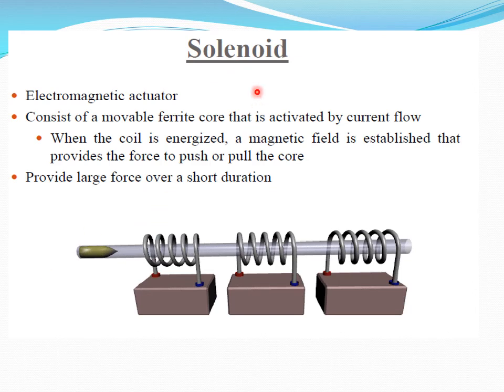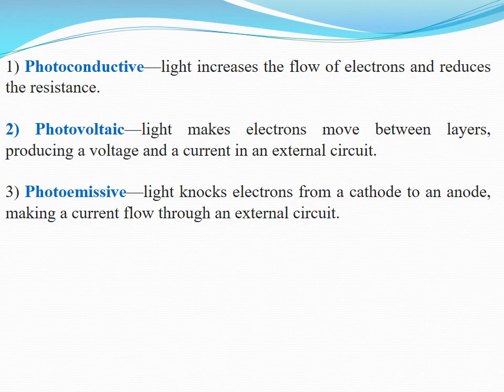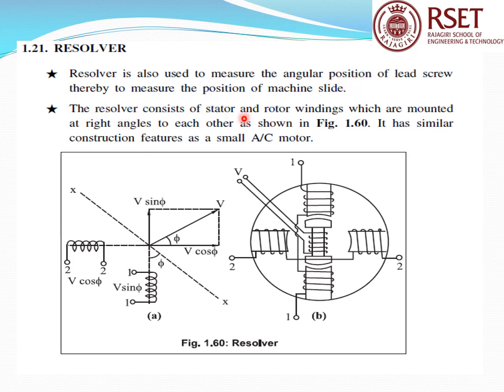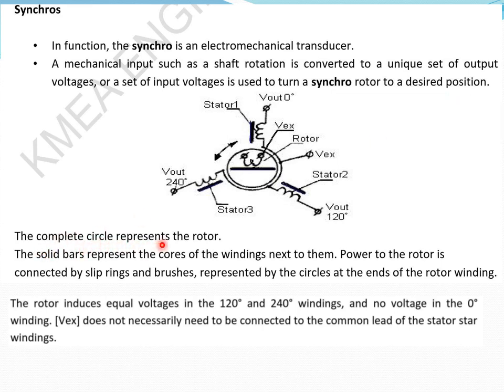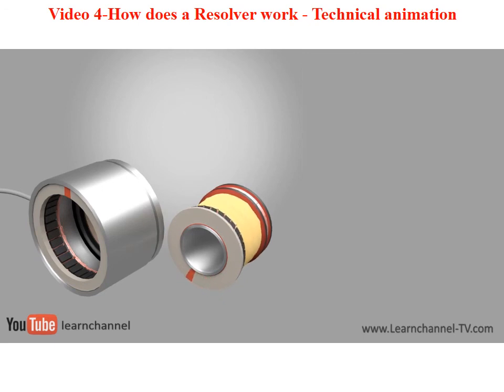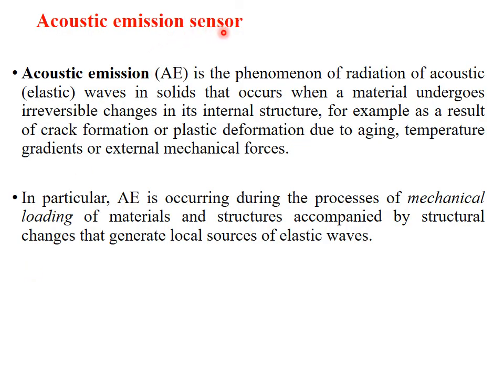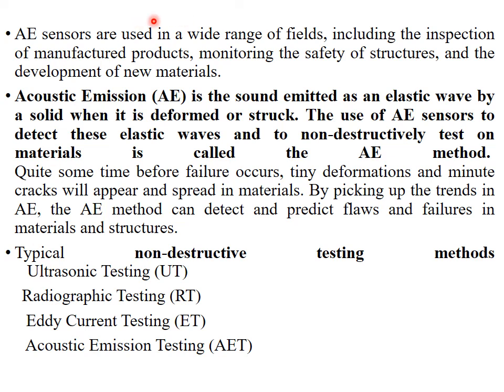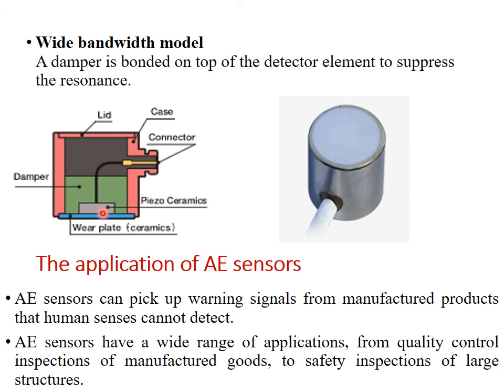ME 407 Mechatronics Module 1 Part 7 TTP